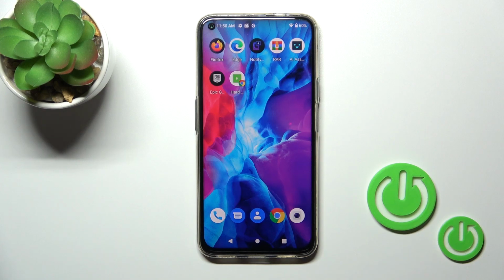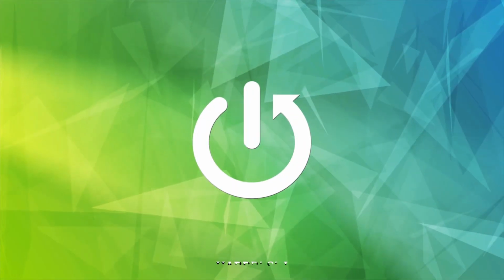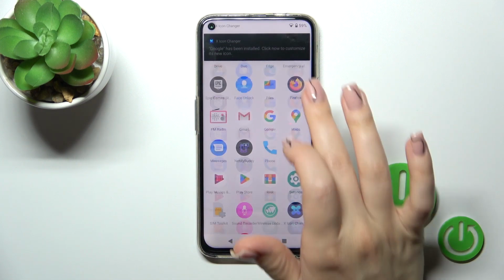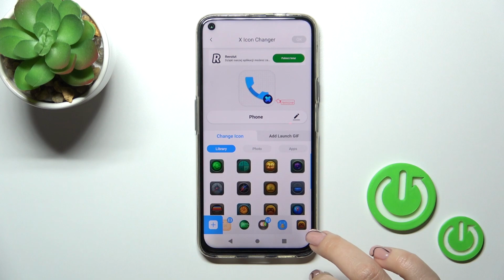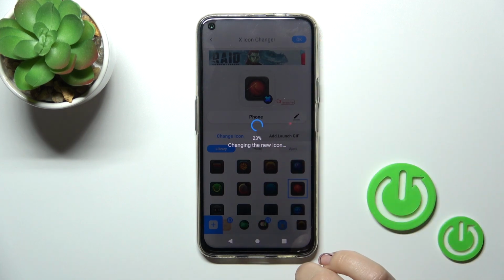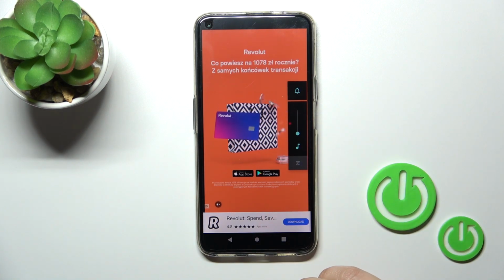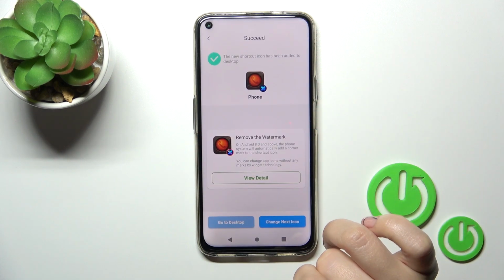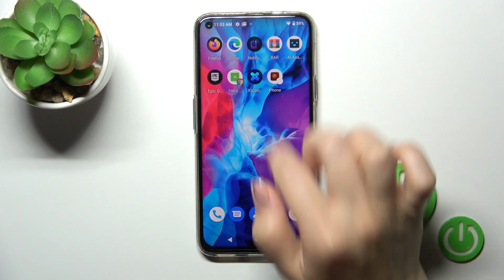How to Customize the App Icons on HAFURY GT20 - X Icon Changer App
Welcome to our HAFURY GT20 tutorial video! Are you tired of the same old app icons on your home screen? It's time to give your smartphone a fresh and unique look with the X Icon Changer app! In this YouTube video, we'll show you how to change the shape and style of your app shortcuts on the HAFURY GT20 using the free X Icon Changer app. With X Icon Changer, you can choose from a wide variety of icon packs, including different shapes, designs, and themes, to match your personal style and preferences. Whether you want a sleek and minimalist look or a vibrant and colorful design, X Icon Changer has got you covered. We'll guide you through the process of installing the app, selecting your desired icon pack, and applying it to your app shortcuts. Get ready to transform your home screen into a visual masterpiece! Don't settle for default app icons when you can create a customized and eye-catching display.

How to change the style of app icons on HAFURY GT20? How to modify the shape of app icons on HAFURY GT20? How to install and use the X Icon Changer app on HAFURY GT20?